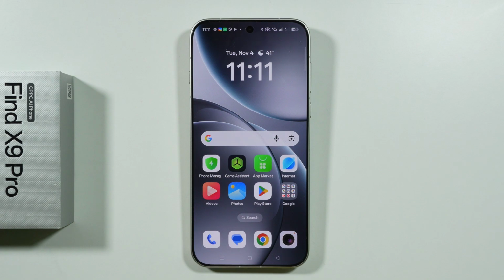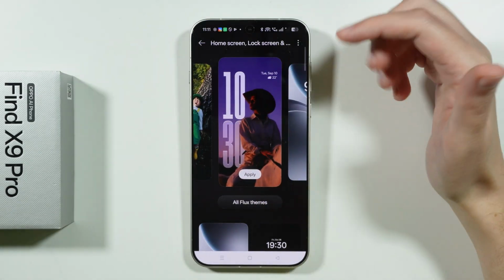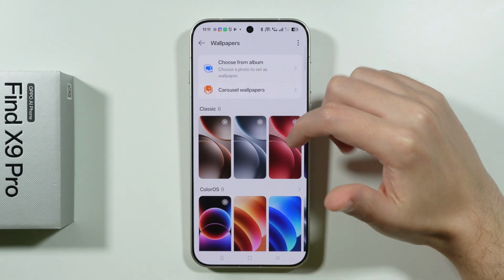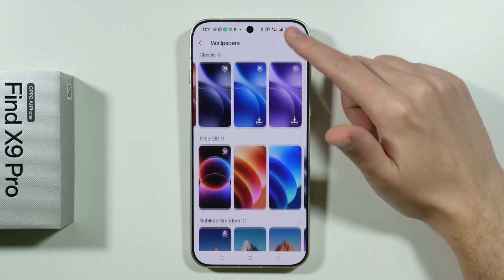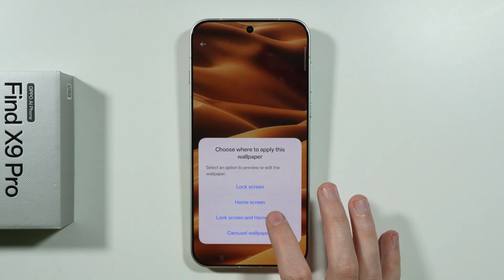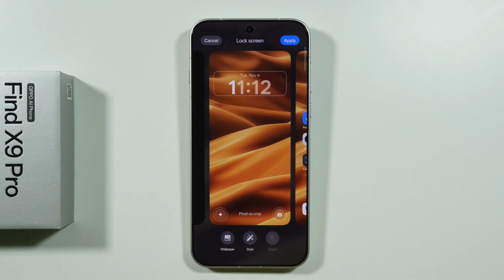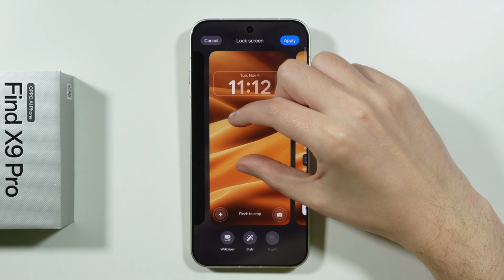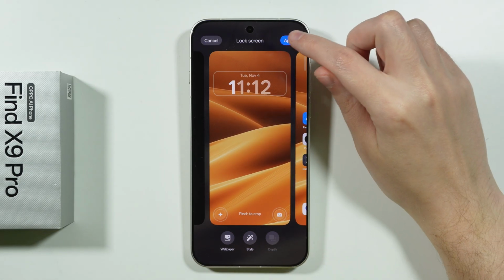OPPO Find X9 Pro: How to Change Wallpaper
In this video, I’ll show you how to change the wallpaper on your OPPO Find X9 Pro. You’ll learn how to select from built-in wallpapers or use your own photos to refresh your home and lock screens. Follow this quick tutorial to give your device a new look that matches your style.